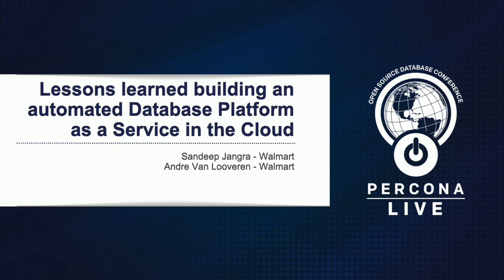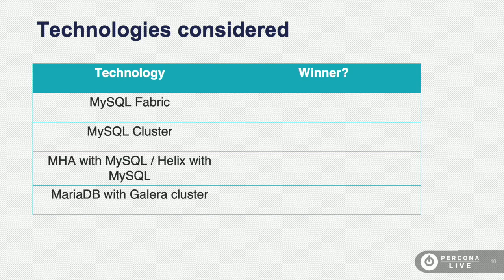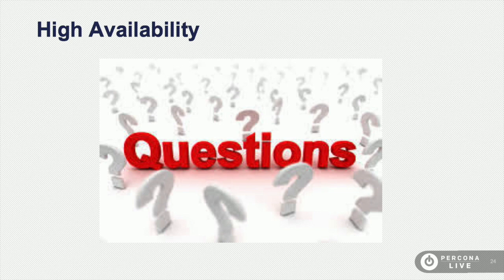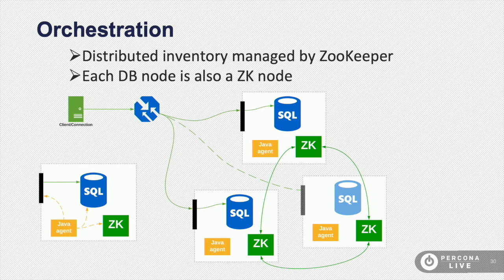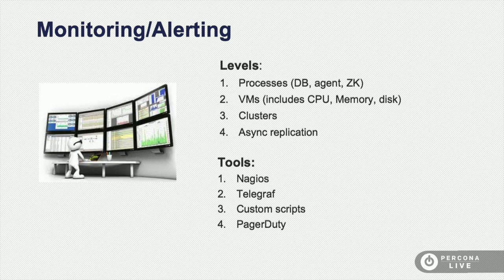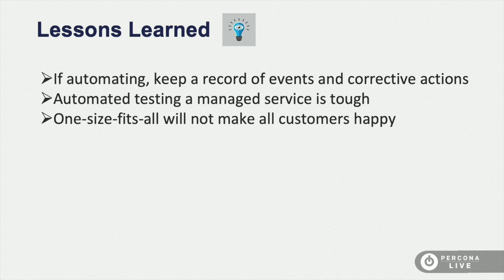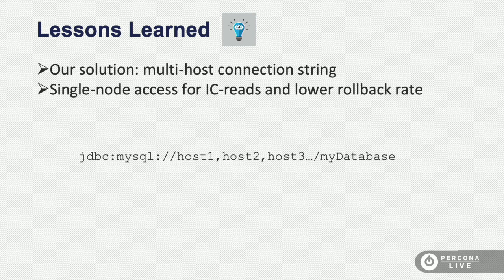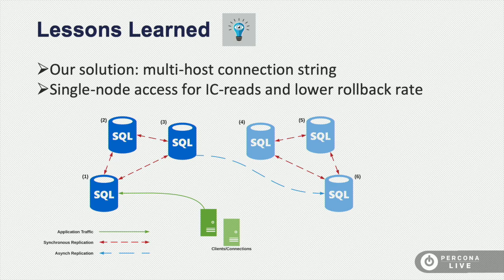Building a Fully Automated DB Platform as a Service Using Open Source Technologies in the Cloud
Sandeep Jangra (Walmart), Andre Van Looveren (Walmart) deliver the talk, "Lessons Learned Building a Fully Automated Database Platform as a Service Using Open Source Technologies in the Cloud", on DAY 1 of the Percona Live Open Source Database Conference 2019, 5/29, at Austin, TX.

Open source software is not the new kid on the block anymore! But it takes some time and effort to take these independent software components and bundle them into working software that meets your organization's needs. At Walmart Labs, we are having fun automating the full lifecycle of a database using MariaDB in private and public clouds. In this talk, we will go over how we are building a fully automated database platform and the lessons learned from running these distributed systems in a cloud environment at scale.

If you are interested in open source technologies and curious to know how we manage 6000 (and growing!) computes in the cloud with a small team, then come join us for a fun-filled tech talk!